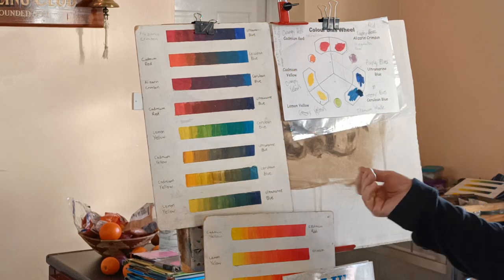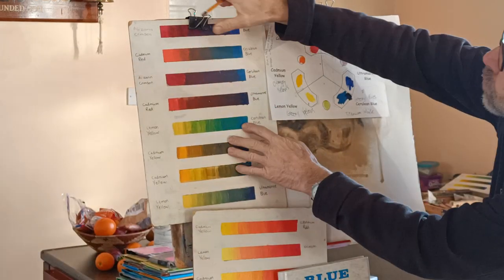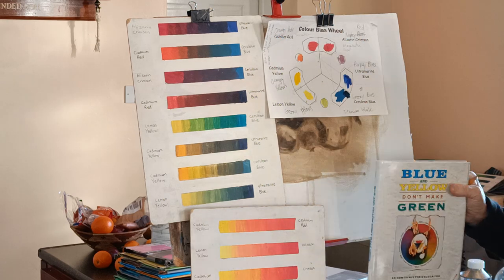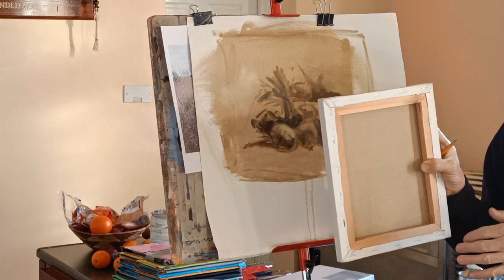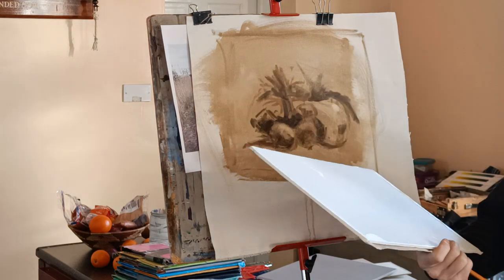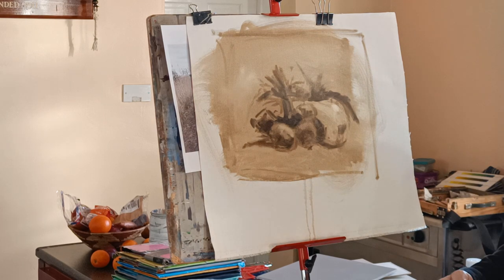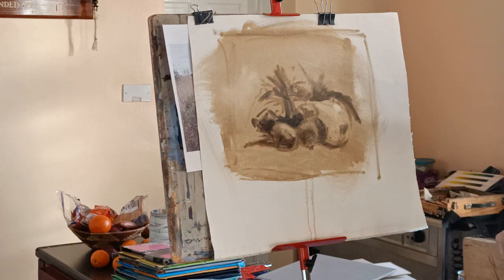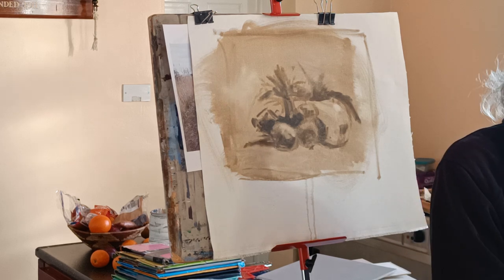Oil Painting for Beginners - Thursday am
Colour Mixing and Materials and Equipment